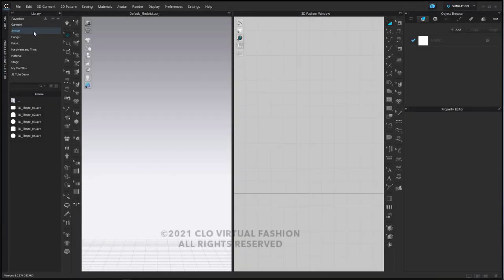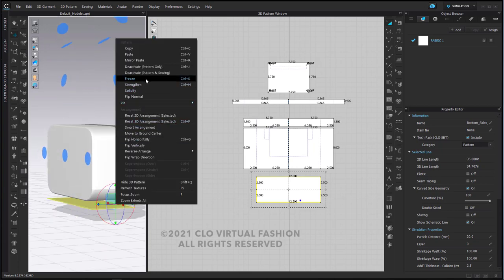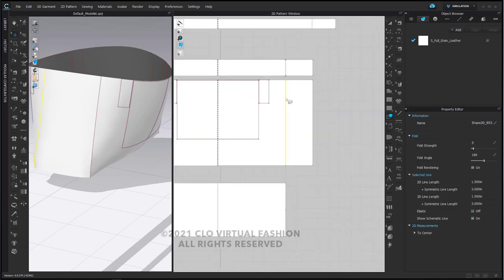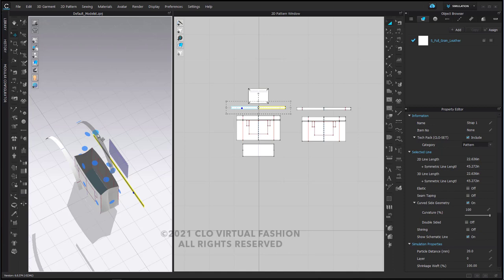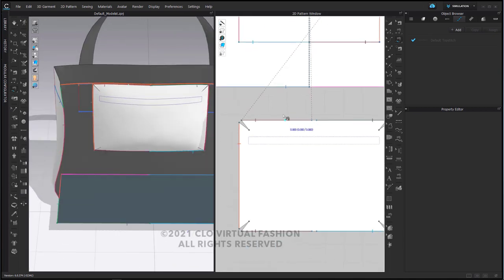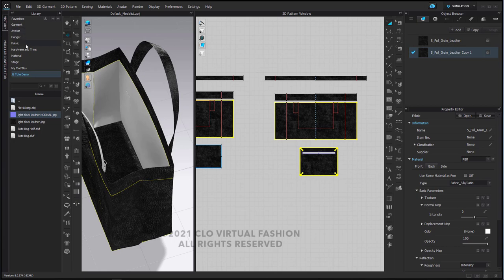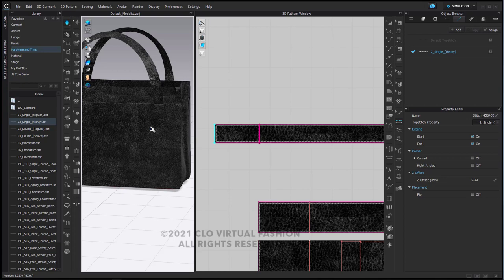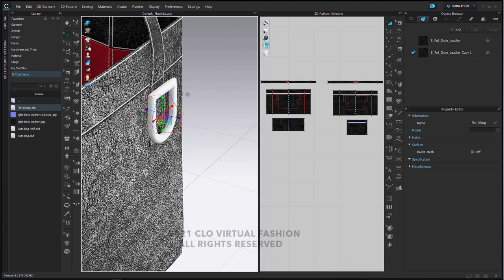Creating a Leather Tote Bag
Find out how simple it is to create a tote bag in CLO in this this quick demo. Within this tutorial, you will discover how to add contrast stitching, an internal pocket, as well as a hardware loop to one of the handles. You will then learn how to create a beautiful leather finish with a red silk interior and set up your render.